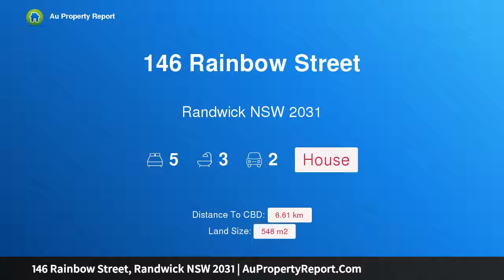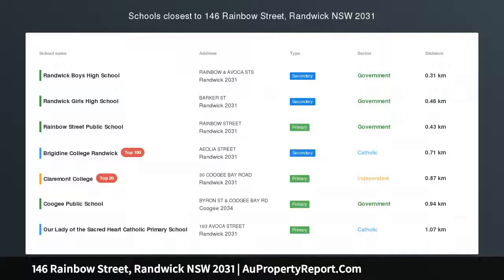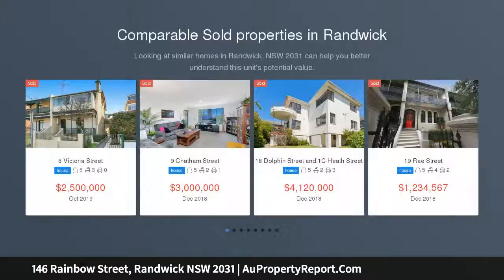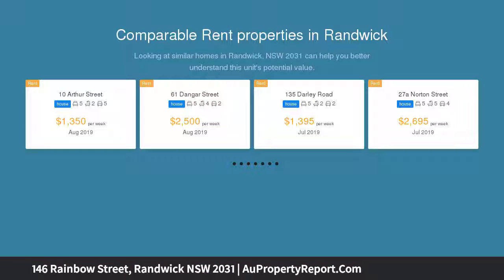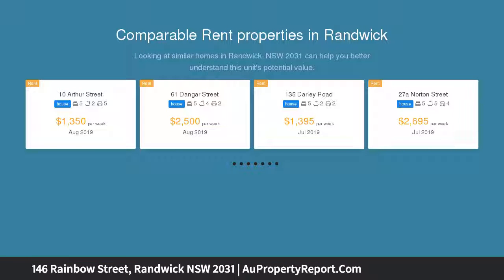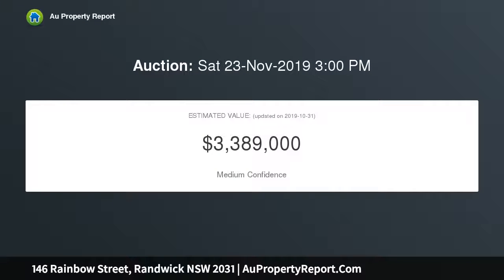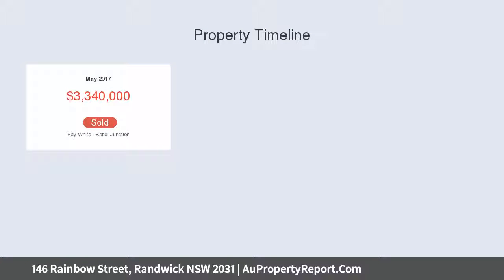146 Rainbow Street, Randwick NSW 2031 | AuPropertyReport.Com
146 Rainbow Street, Randwick NSW 2031
Property Type: house
Bedrooms: 5
Bathrooms: 5
Car Space: 2
A PRIVATE WORLD OF QUALITY, SPACE &amp; STYLE